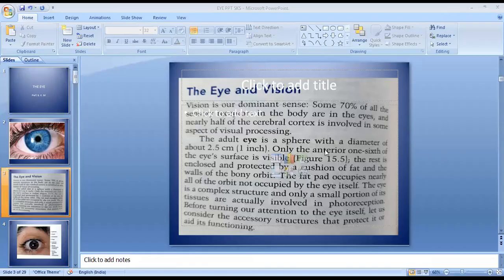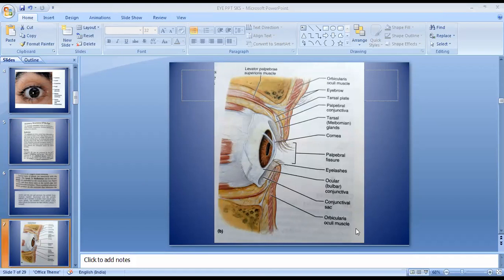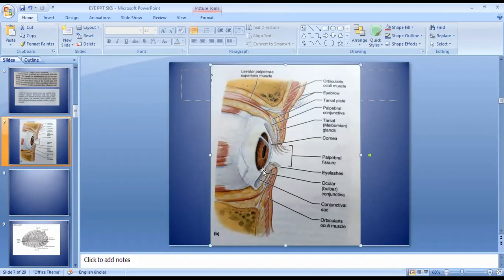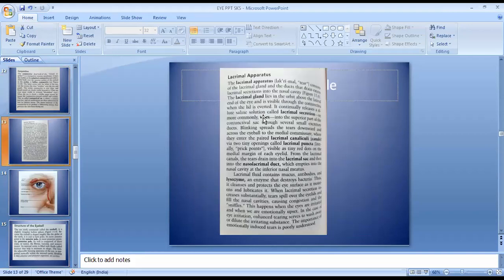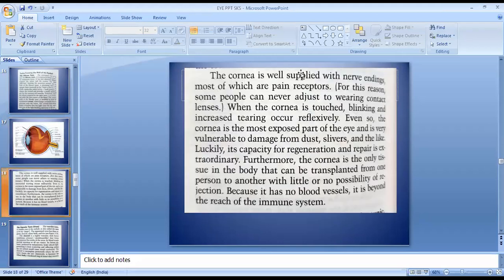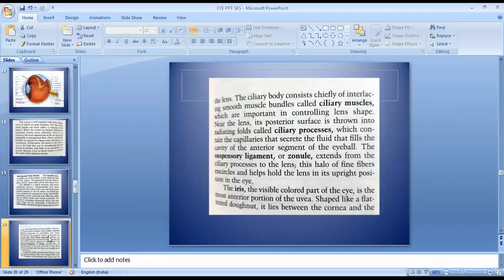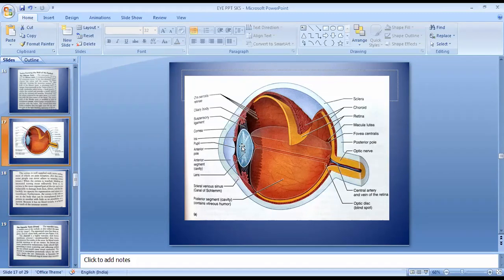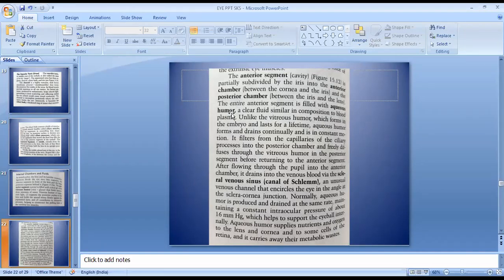EYE ANATOMY AND DISEASES - PART 1: DR SAMIR KUMAR SIL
EYE ANATOMY AND PROBLEMS